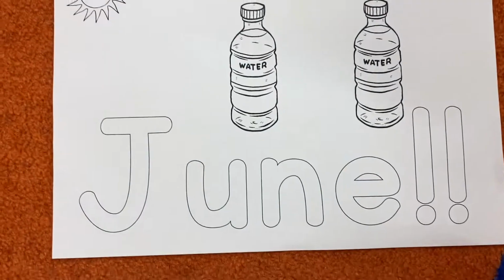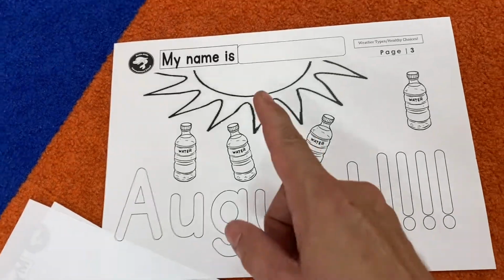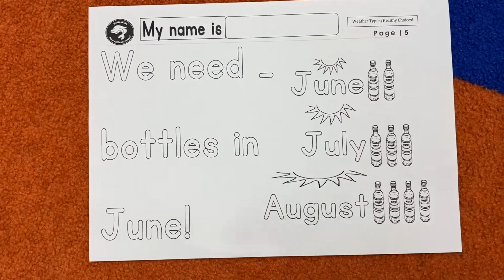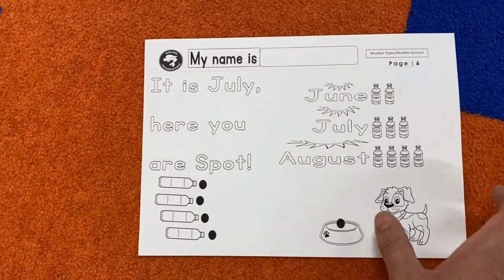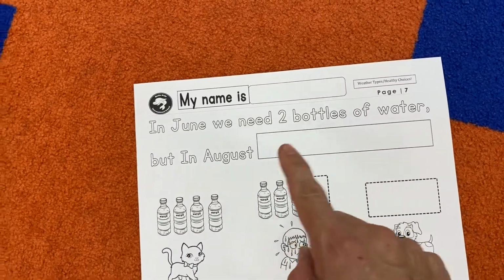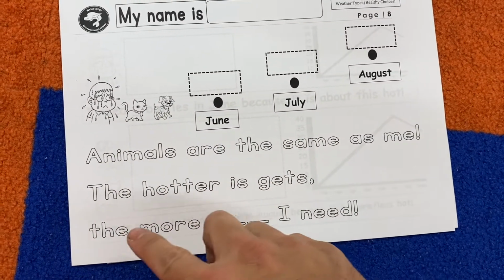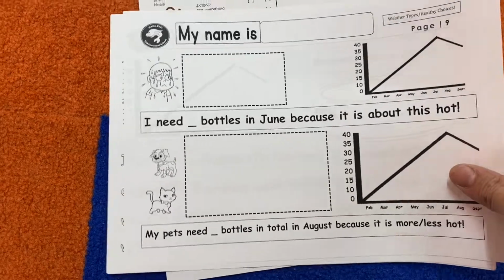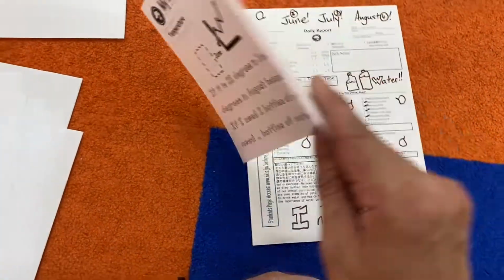Wednesday June 29th, Worksheets for Students!!